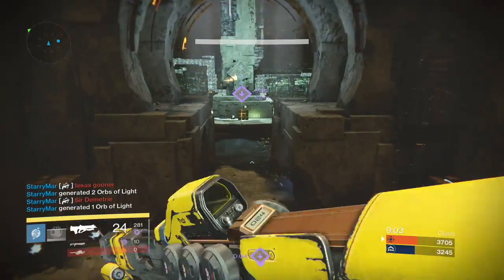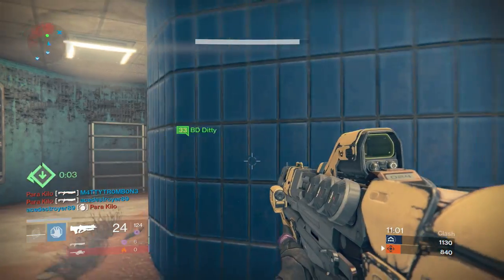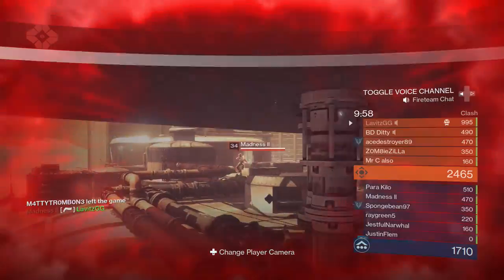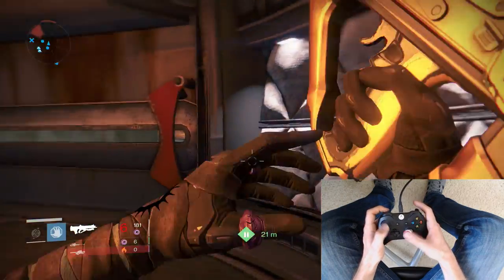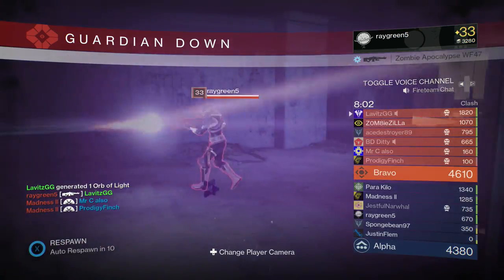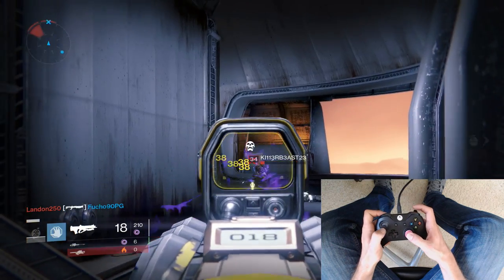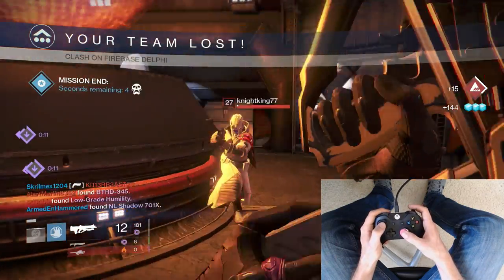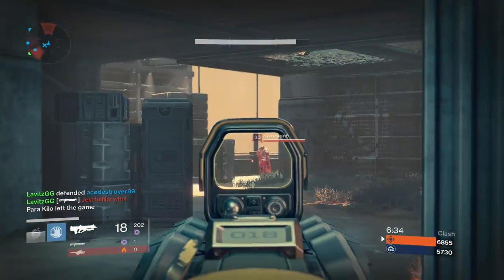Improve Your Aim & Accuracy | Destiny PvP Tips #5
Learn how to improve your Aim and Accuracy within the Destiny Crucible. Sensitivity, Controller, Video Setup, and more.